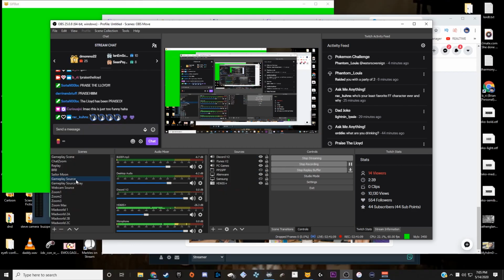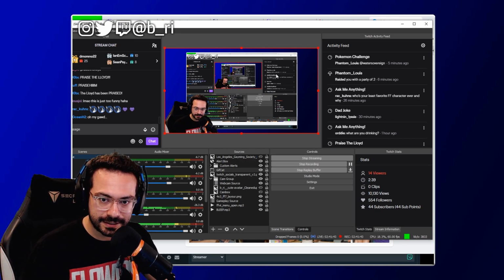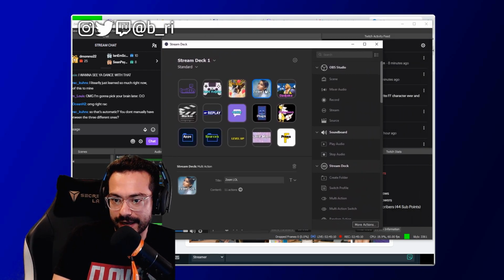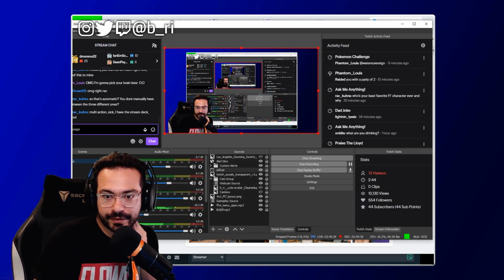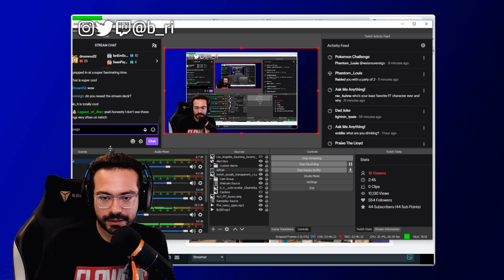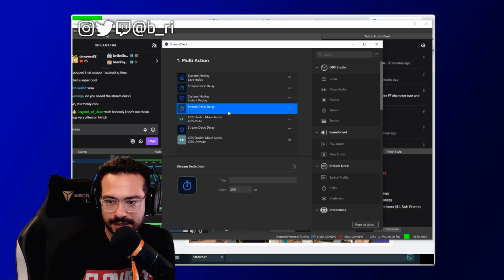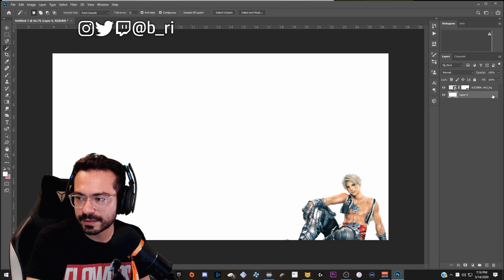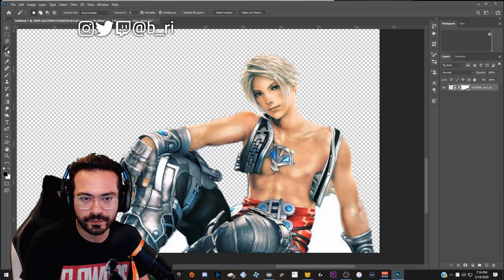My Twitch Stream Secrets: OBS, Scenes, Effects, & a Beatmania IIDX Controller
Folks have been asking how I do some things on my Twitch stream, including effects and some of my more complicated scenes. Here's a 24 minute under the hood look at how it happens.